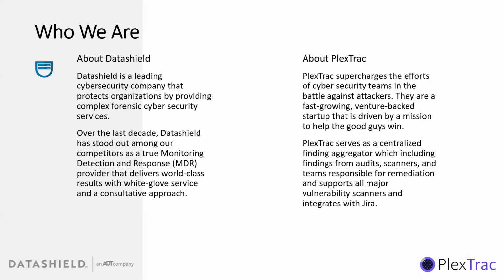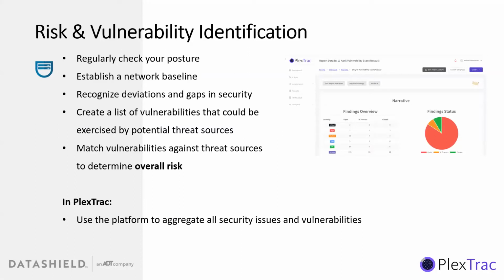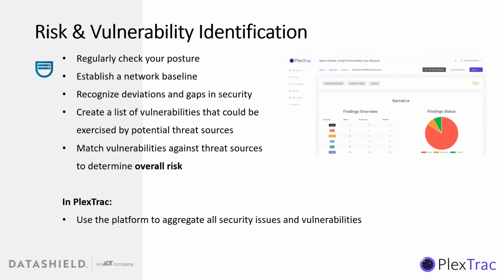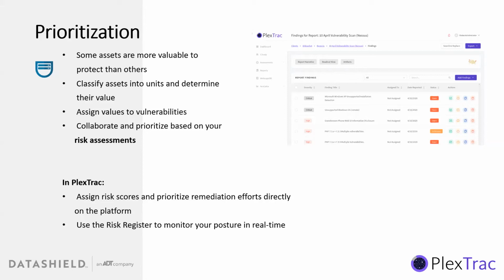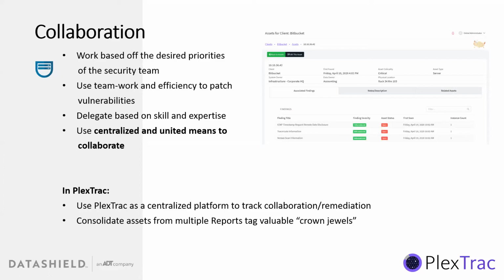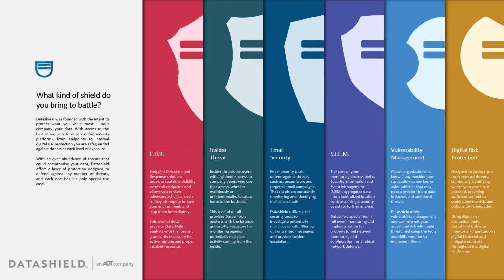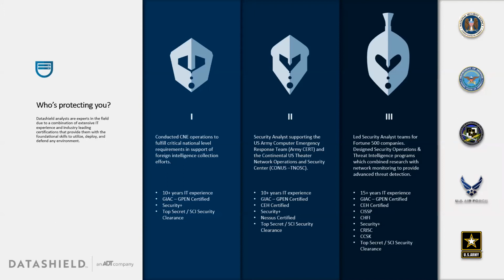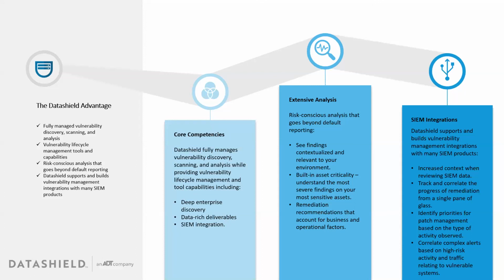Vulnerability Management and Incident Response w/ Dan DeCloss of PlexTrac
Learn how vulnerabilities are discovered, prioritized, assigned and resolved by the experts.  Dan DeCloss, founder, CEO & President of PlexTrac joins Dave Norlin of Datashield to discuss the Vulnerability Management lifecycle and Incident Response.